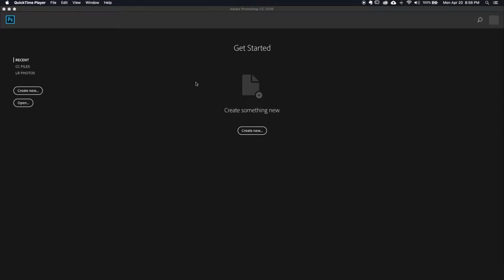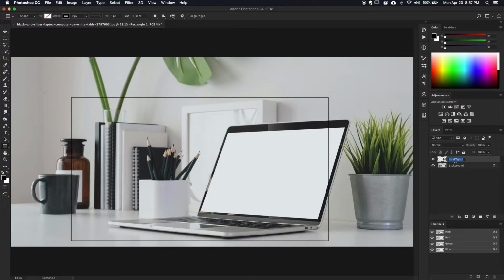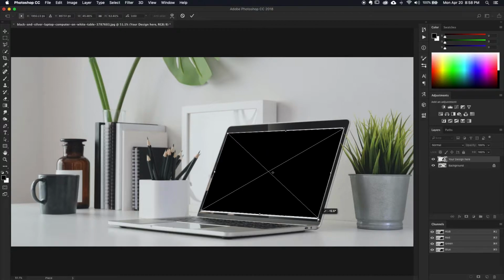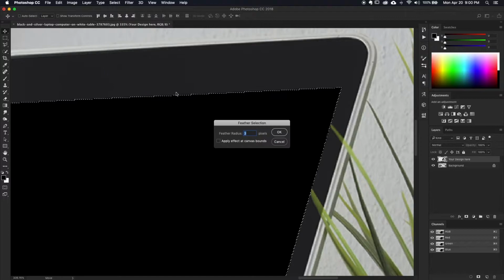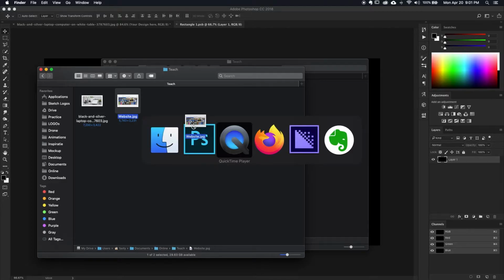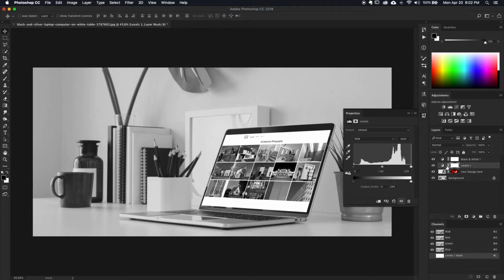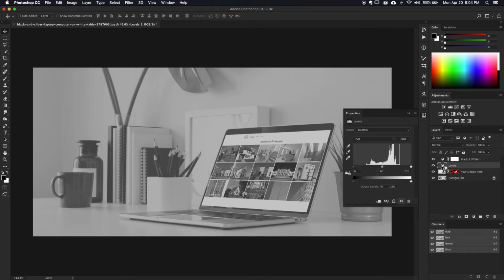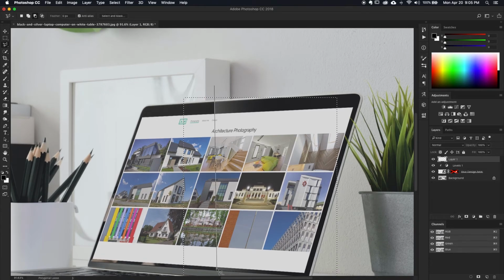How to create your first website mockup | Tutorial made in Adobe Photoshop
From here you can download the image on which we will work on

Create a print screen of a website you like and place it inside the mockup

After you finished send me some photos to my instagram channel to see your final results. Here is my instagram

alexandrumolnar.ro/